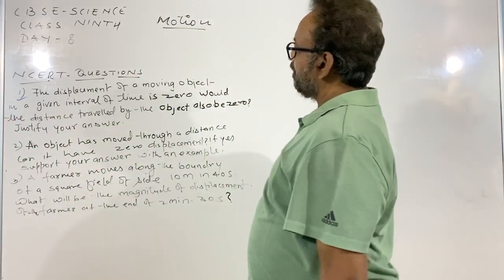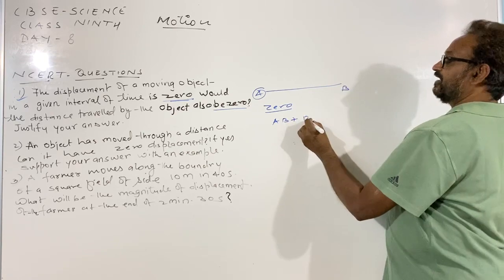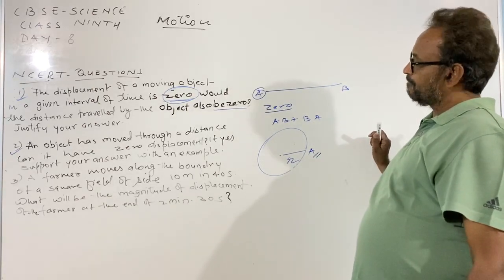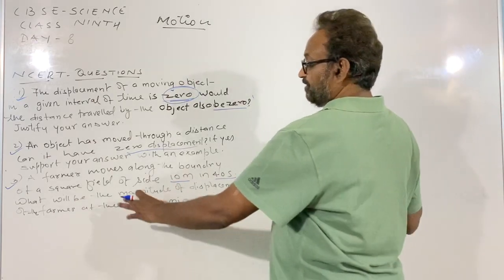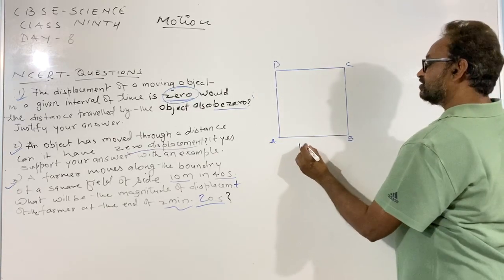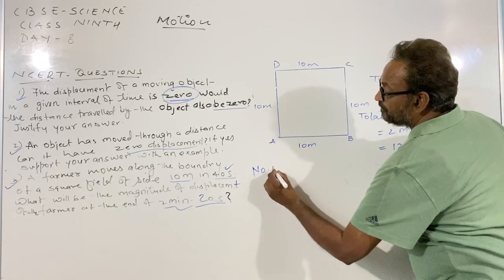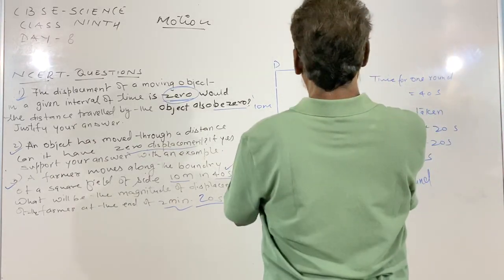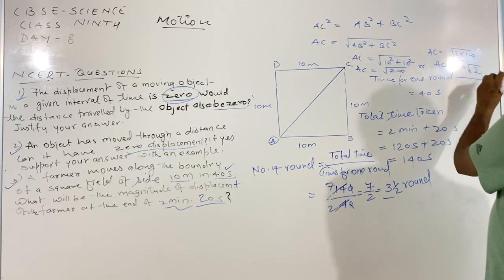Class 9th:Motion:Numerical’s based on Equations of Motion